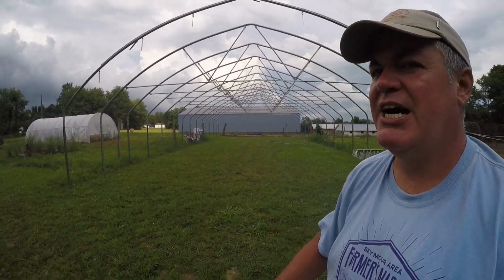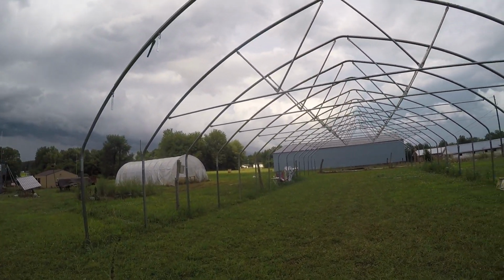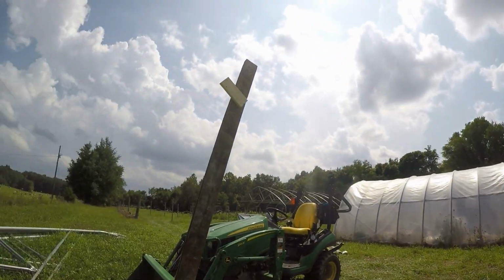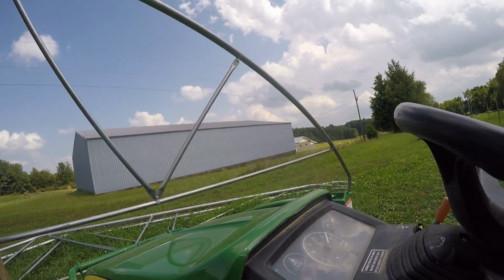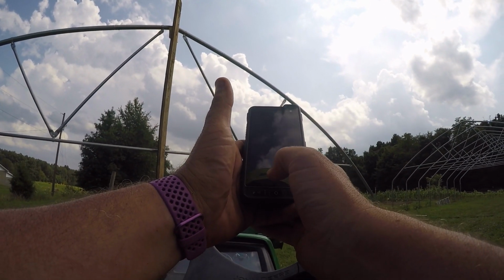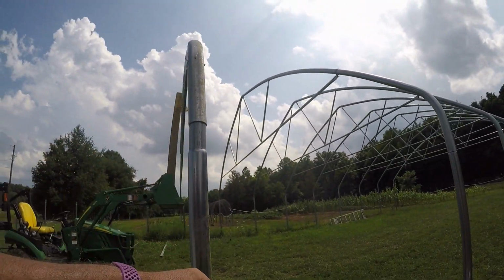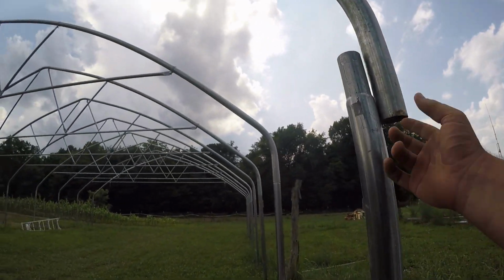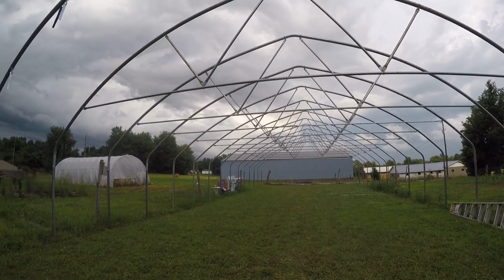Getting My Trusses Up for My High Tunnel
Wow, wow, wow! This happened today. I've got all but one of my trusses up for the high tunnel!!! Happy, happy, happy!!!